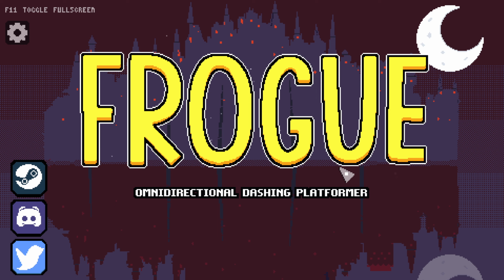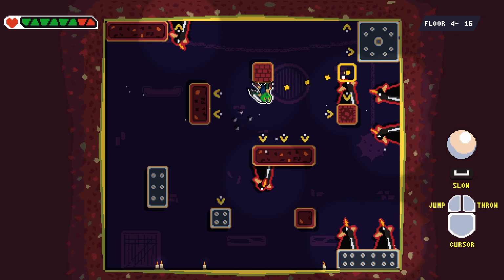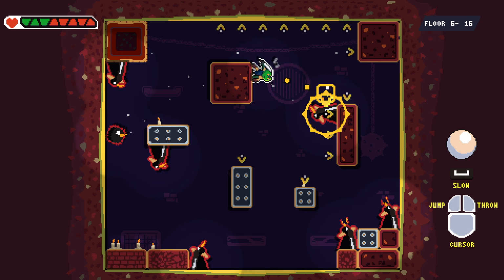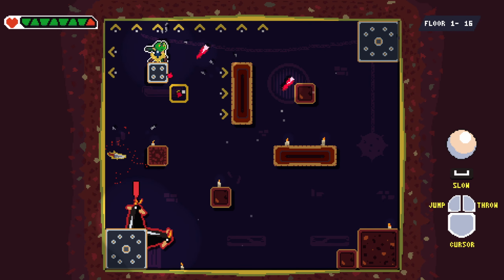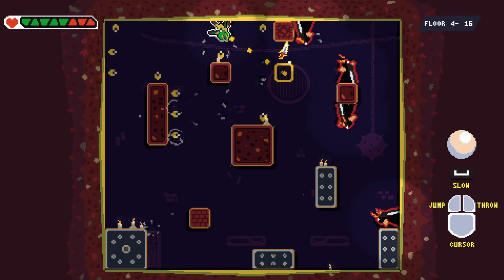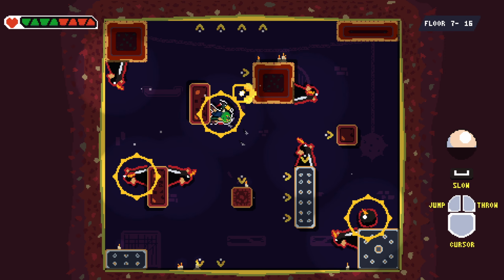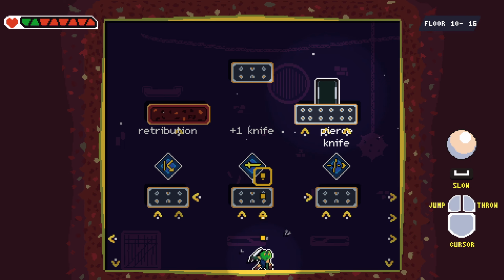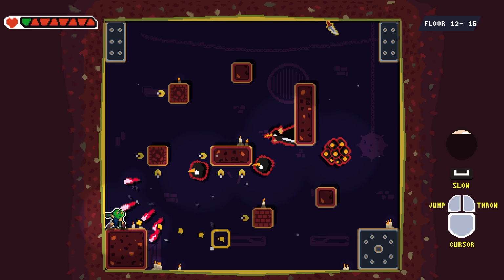FROGUE (on Steam) Demo First Look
Very cool turn based puzzle game. Starts off as casual fun and then later on you have to employ strategy and tactics. Useful upgrade system, fun mechanics and enemies. A pleasant surprise.